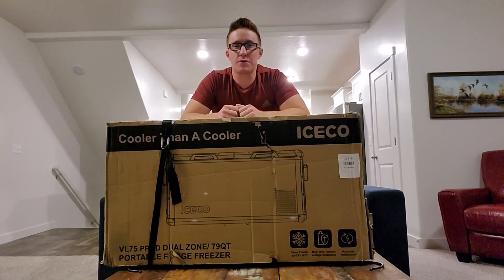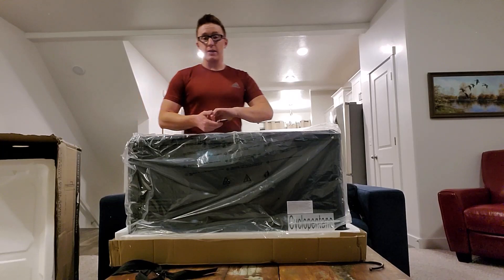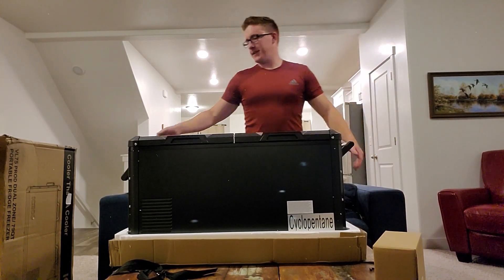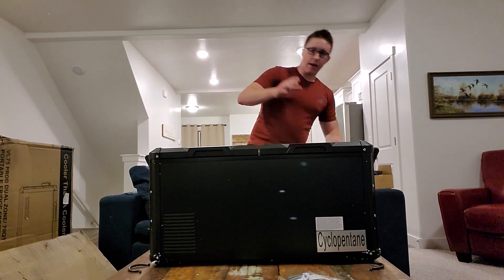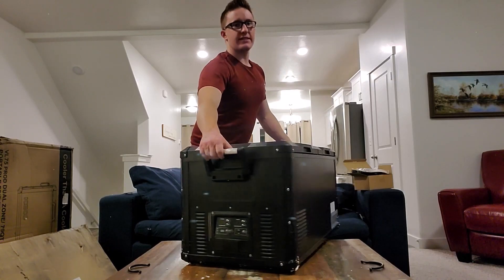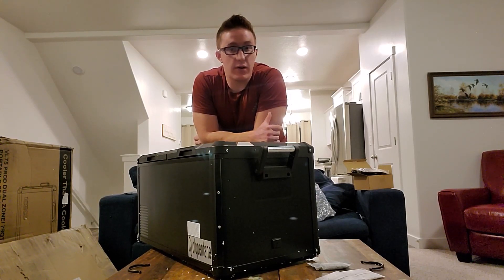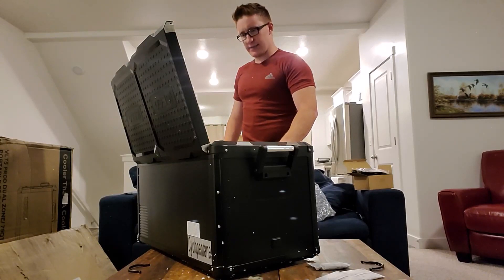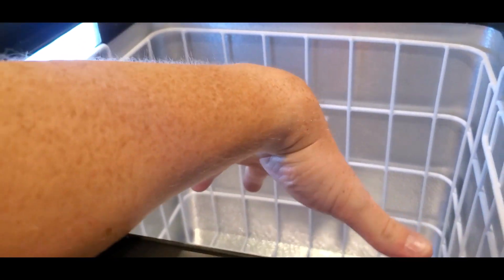ICECO VL75ProD Portable Dual Zone Fridge Freezer | Unboxing | Featuring ECO Flow Delta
Who else hates all of the melted ice getting into your cheese and tortillas in a traditional cooler? Looking for a low power drawing dual zone fridge / freezer? ICECO makes some the best and most innovative units on the market!